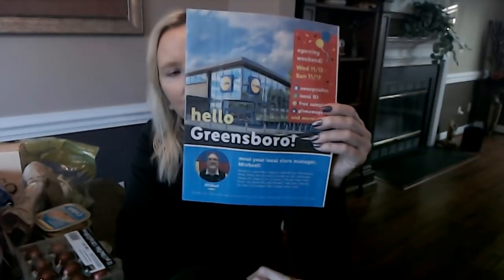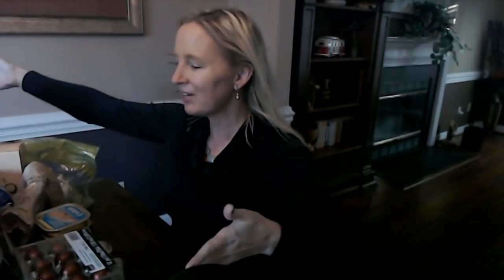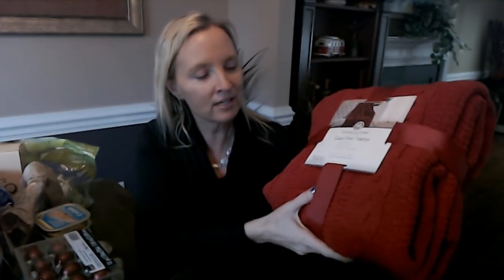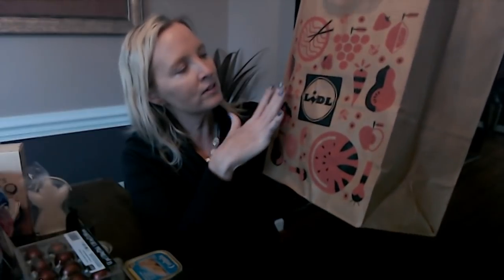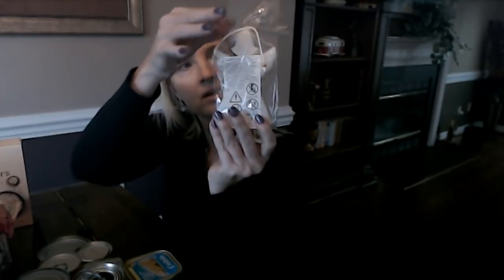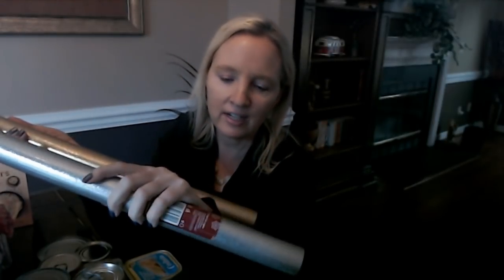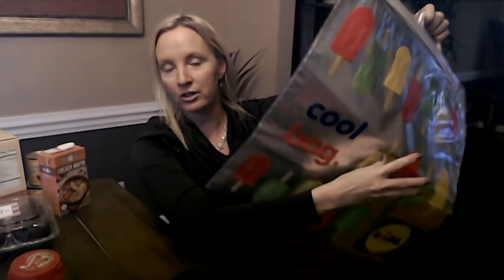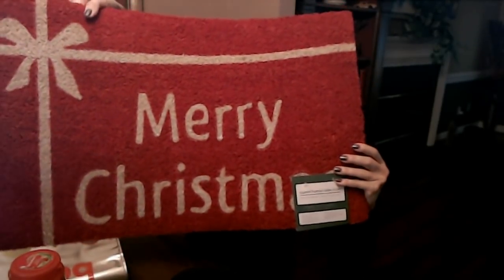ASMR | Lidl Shopping Haul 11-16-2019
Our Lidl is finally open!  I went to check it out today, and I was impressed!  It's a lovely store, and I bought a few things.  Come see what I found!